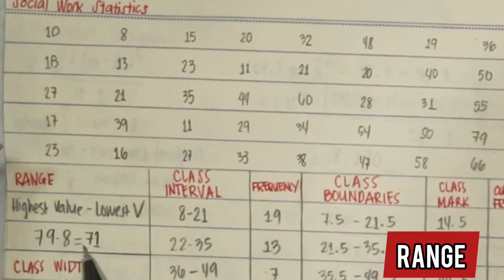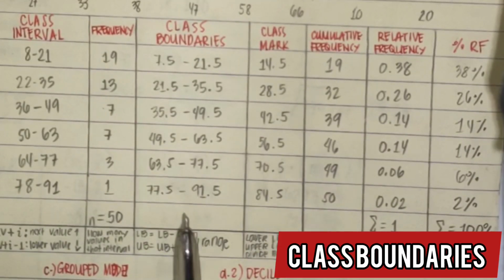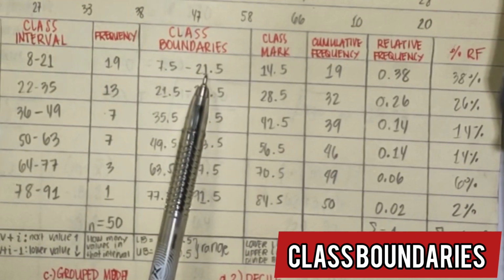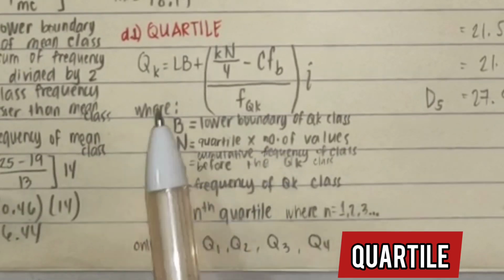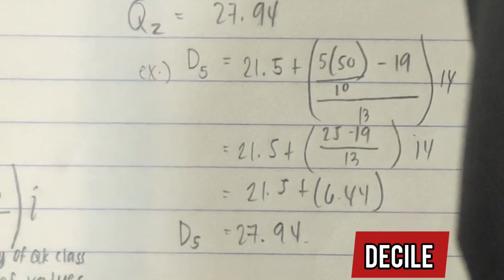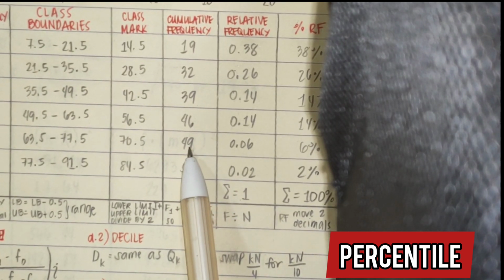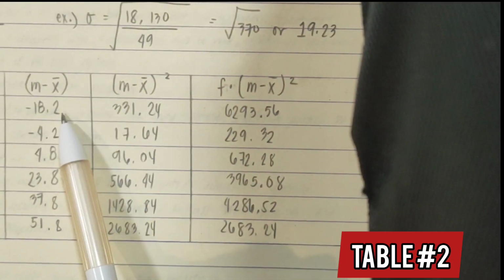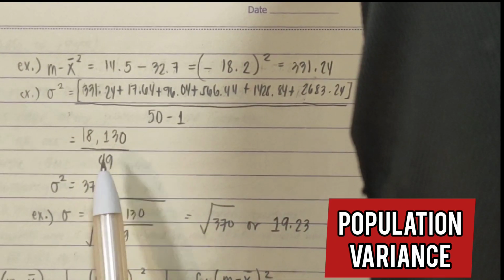Grouped Mean, Median, Mode & Frequency Table